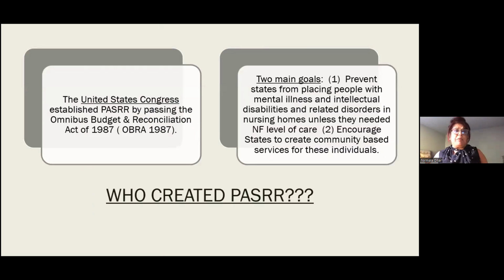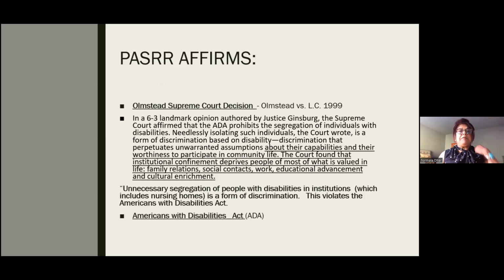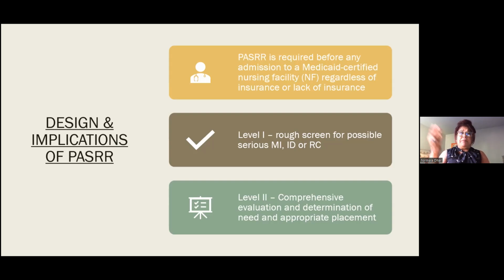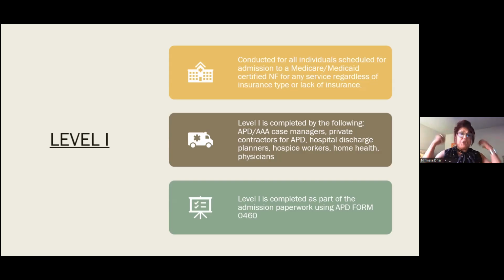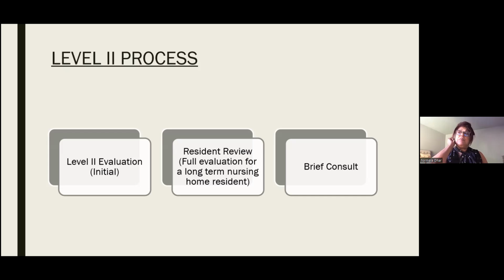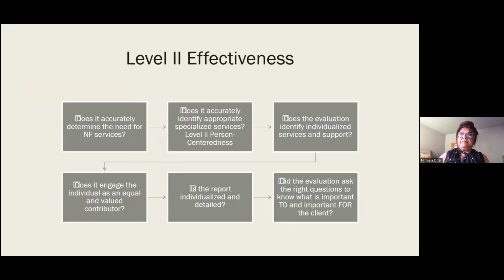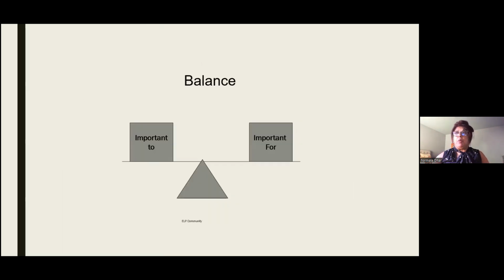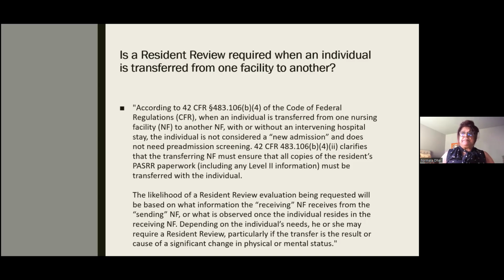PASRR-II Training with Nirmala Dhar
1.5 hour training to learn more about the Pre-admission Screening and Resident Review Level II (PASRR-II), led by Nirmala Dhar, LCSW, ACSW.